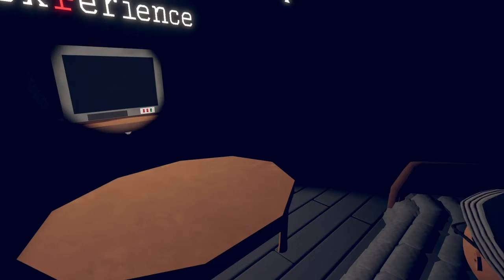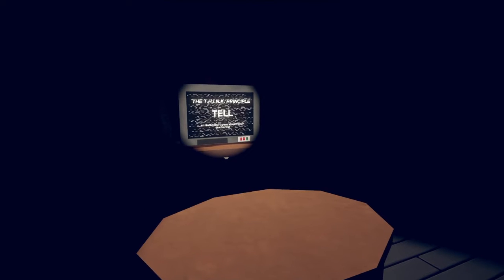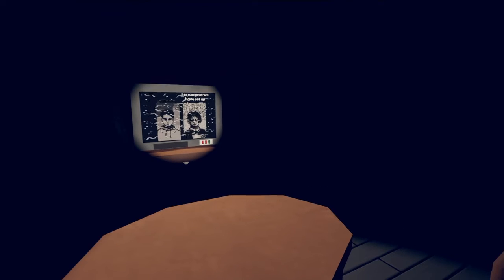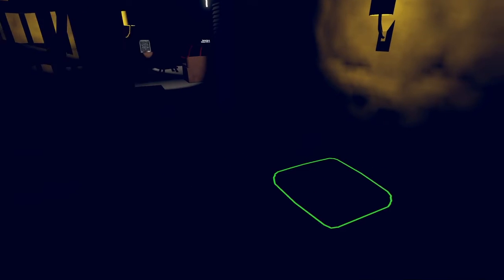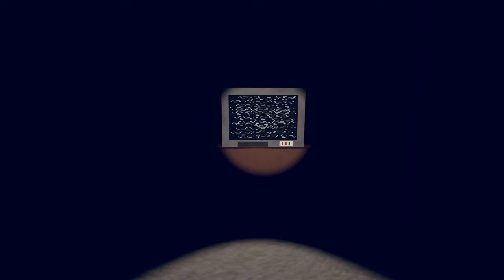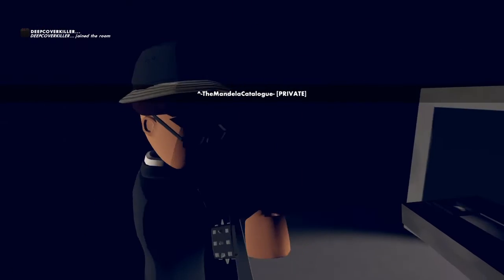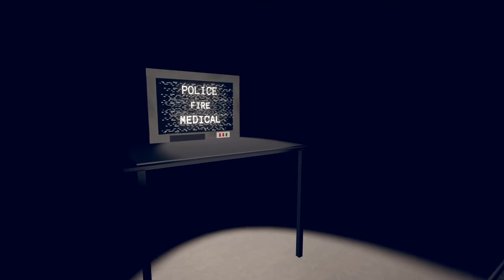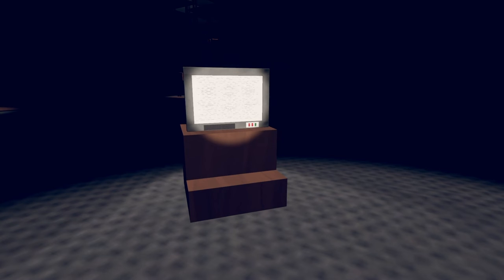The Mandela Catalogue - Rec Room